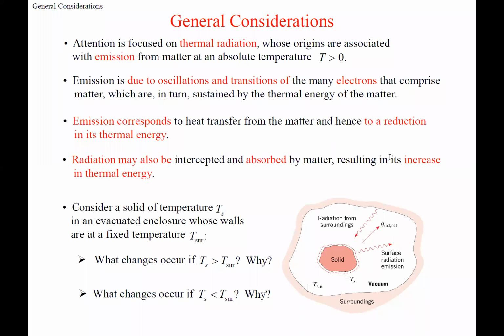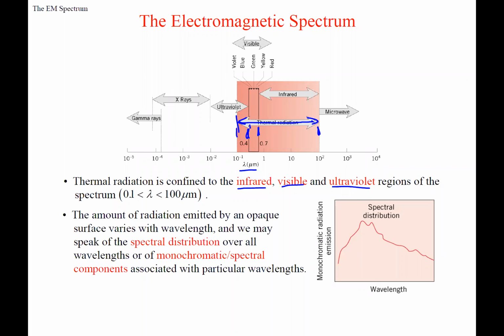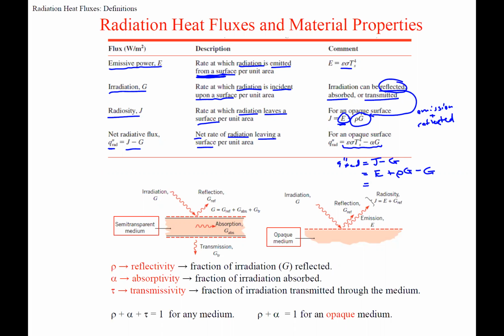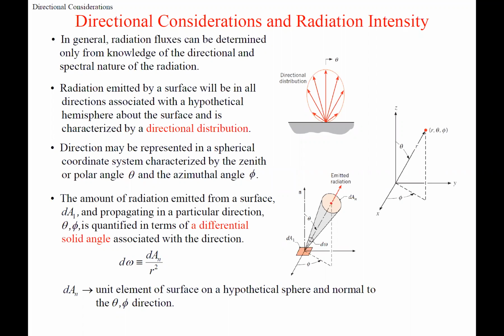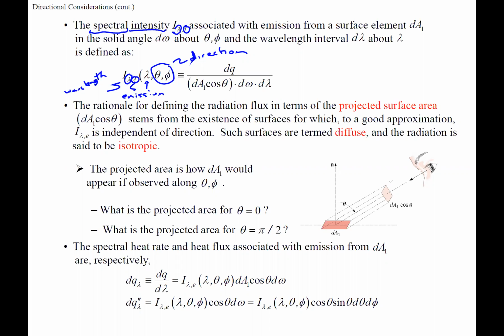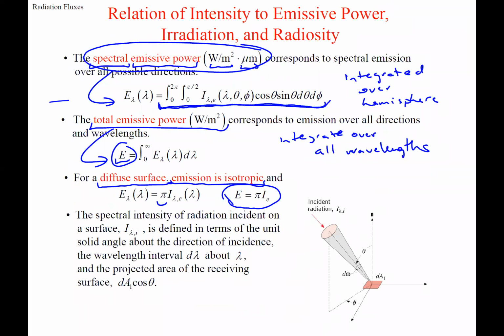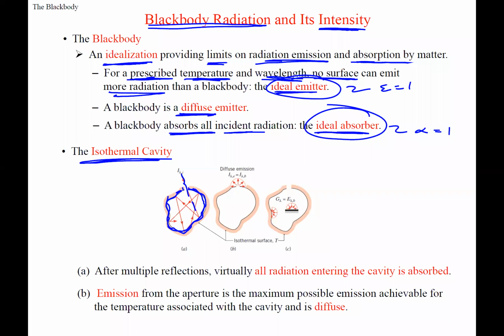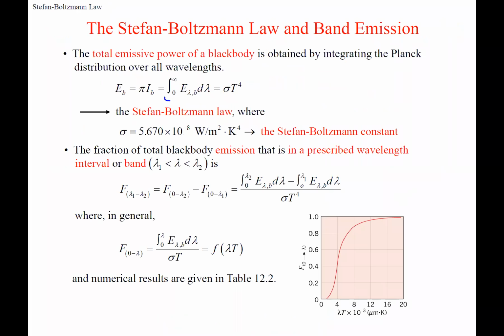Thermal Radiation - Lecture 1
This video discusses the processes and principles of radiation, surface radiative properties, and environmental radiation.  Some topics discussed are the electromagnetic spectrum, emissive power, irradiation, reflectivity, absorptivity, transmissivity, directional considerations, steradians, blackbody radiation, Spectral (Planck) Distribution of Blackbody Radiation, Stefan-Boltzmann Law and Band Emission, opaque material, kirchhoff's law, diffuse, diffuse-gray, and solar radiation.

In addition, four quick examples are covered pertaining to these topics.